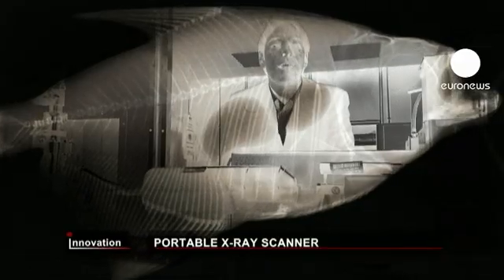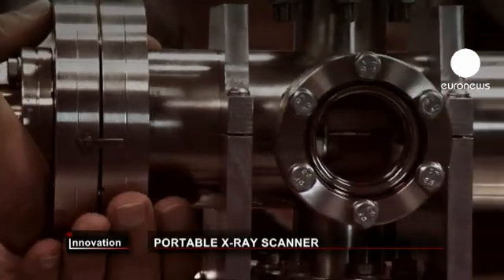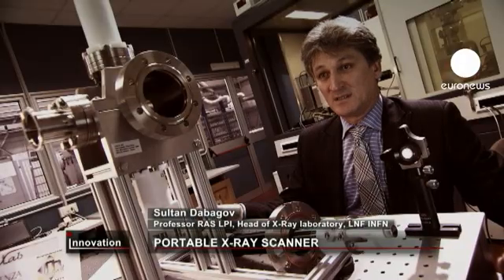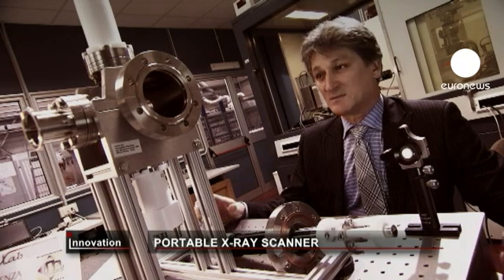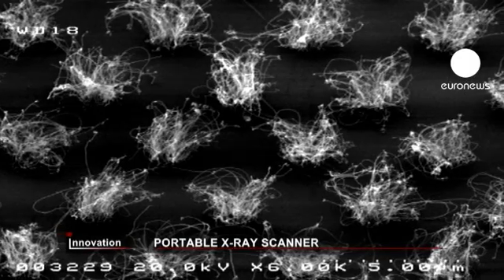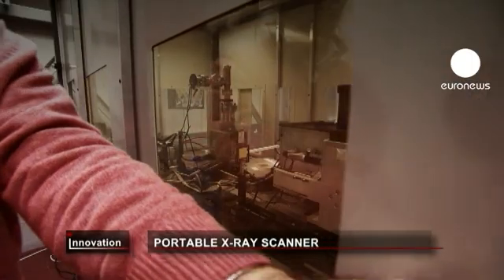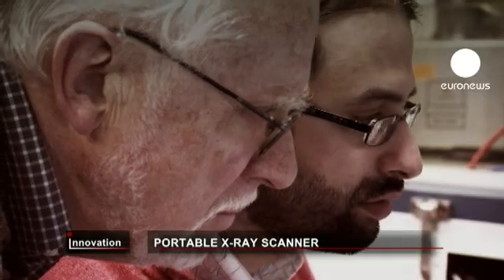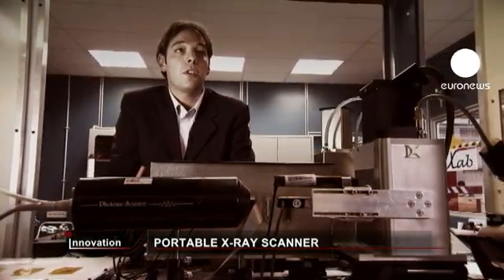euronews innovation - Low-cost portable X-ray machine hits market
Researchers in Italy are working on small and portable X-ray scanner.

The coordinator of the NANORAY project Paolo De Stefanis explained: "We have developed new X-ray generation technology able to ensure high image quality at a low cost and hand-held size that can give a huge competitive advantage to the industries supporting it."